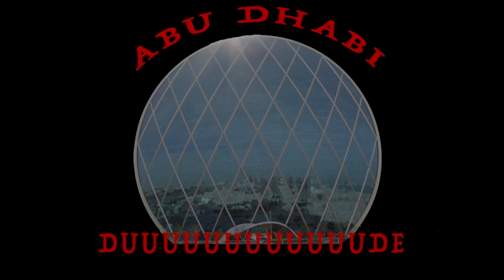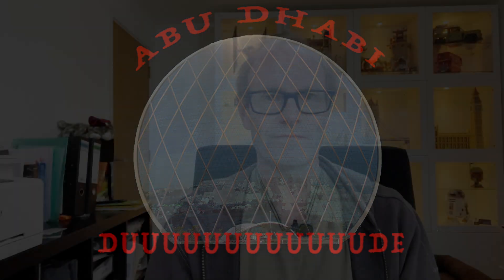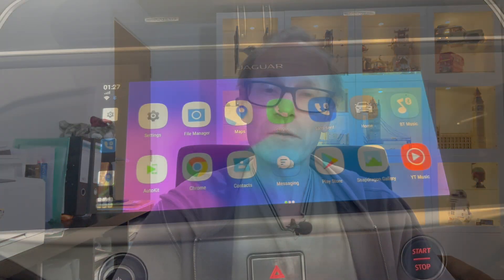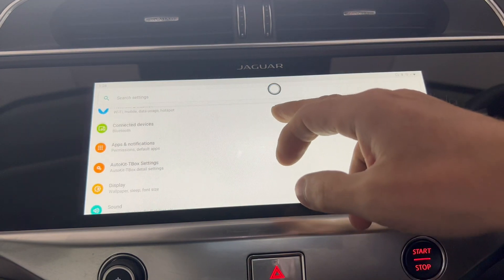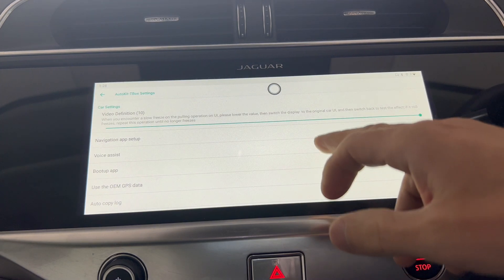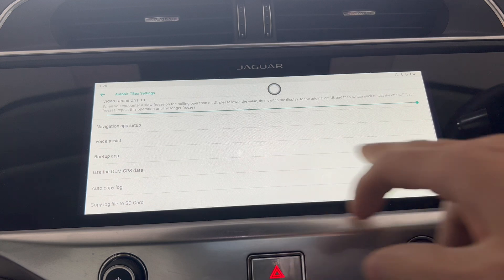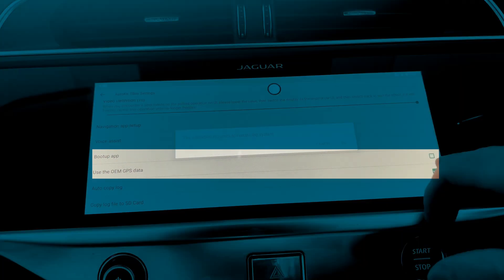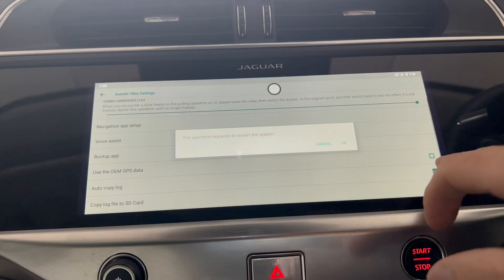Important Correction To My Setup Instructions For CarLinkit AI Box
Apologies to all but this video corrects a wrong piece of information I gave you about setting up the AI Box for GPS receipt. If you follow my instructions exactly, it’s likely you will not obtain a GPS signal and will not be able to use CarPlay or Android Auto navigation. I found this out the hard way! 😂

Apologies again, but if you follow this video, it is a 30 second fix.